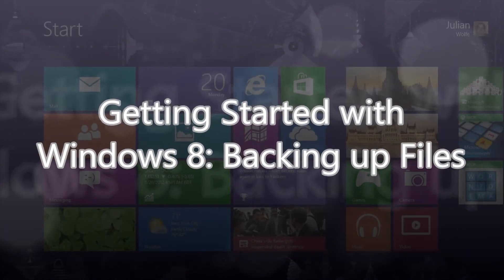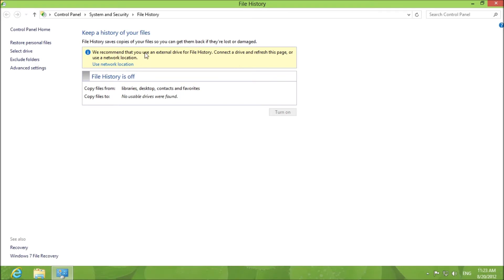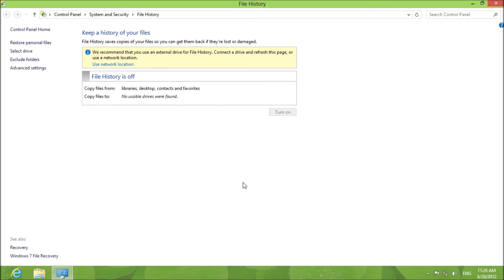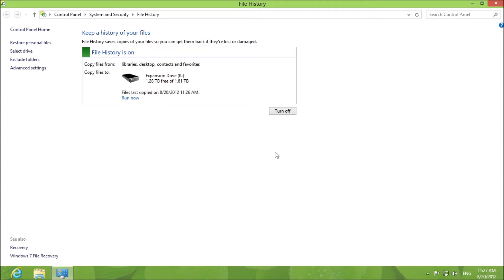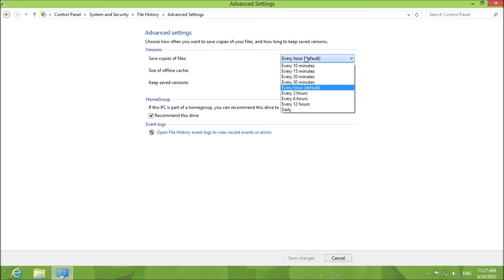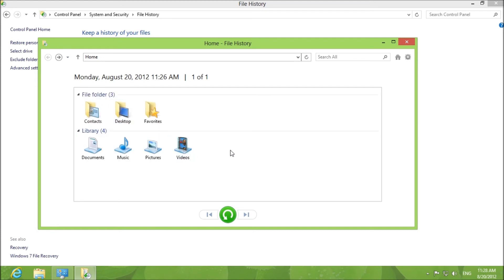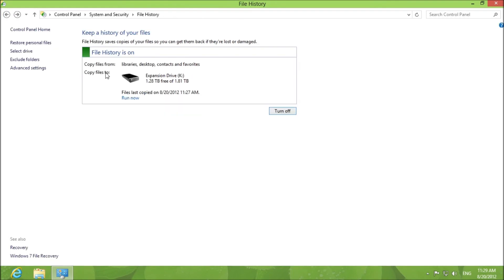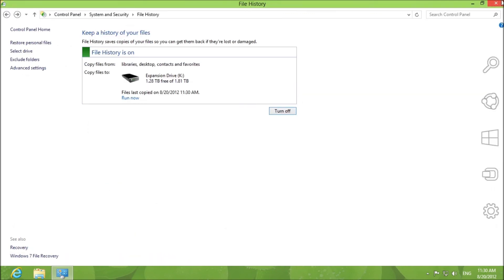Getting Started with Windows 8: Backing up Files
One  of the most important things a person should do with a computer is set up a back up system to ensure that no files get lost if something went wrong down the road. Windows 8 comes with a built-in backup utility called File History which is very easy to set up. It does, however, require you to use a network drive or an external hard drive and won't let you use the internal hard drive. One of the advantages of File History is that it doesn't create a backup file that requires a program to read it, instead it creates a directory on the hard drive where all the files are simply copied over at the rate of your choosing.